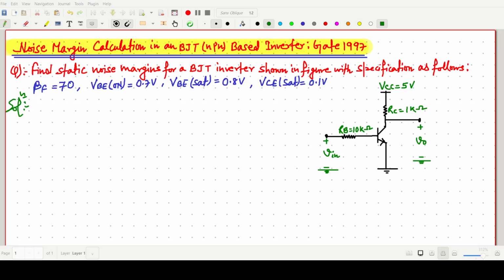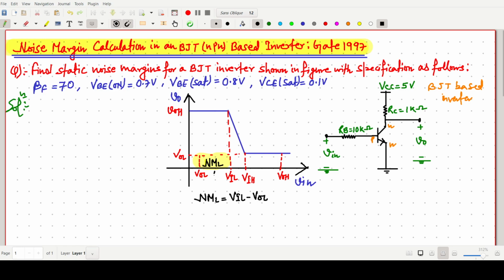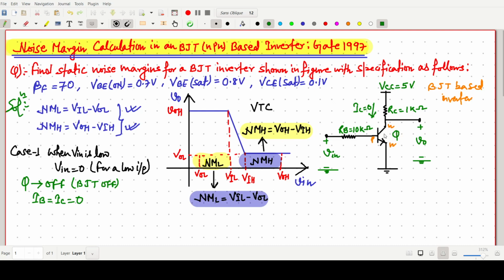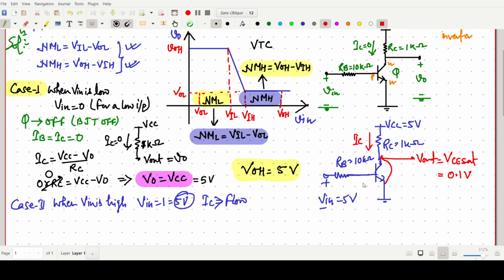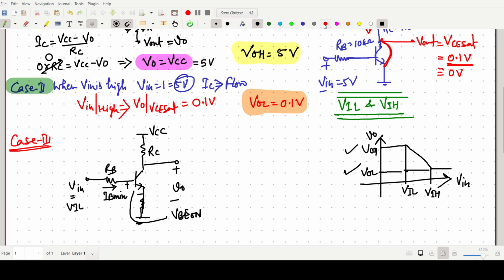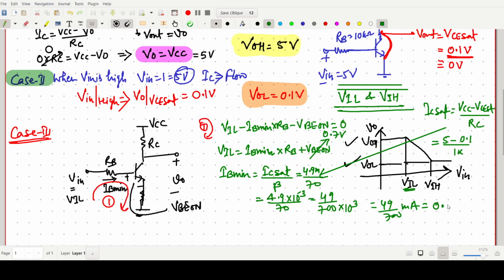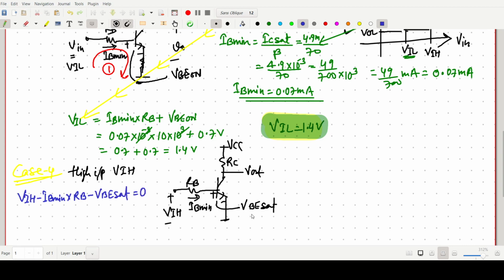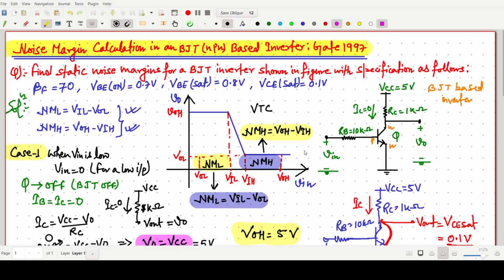Noise Margin Calculation in NPN BJT Based Inverter : GATE 1997